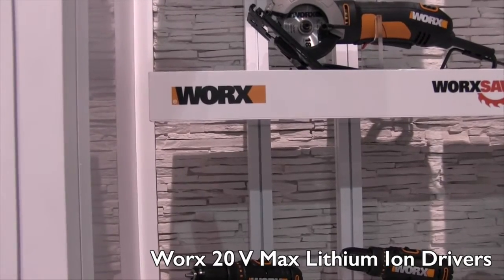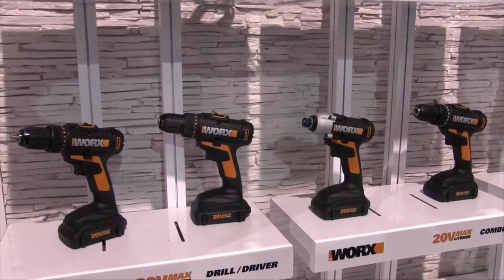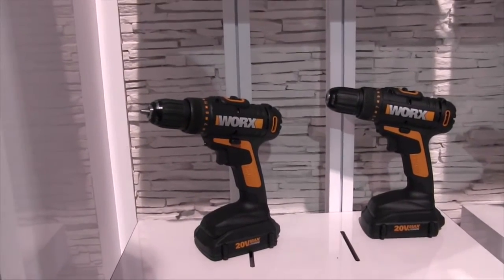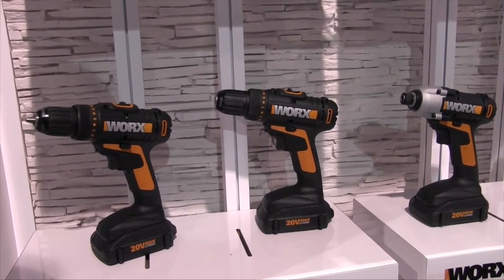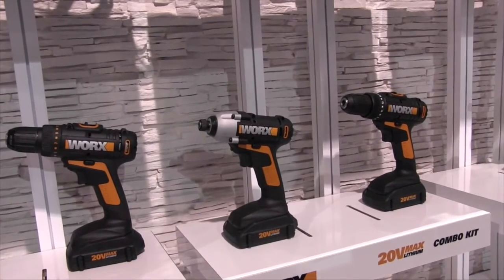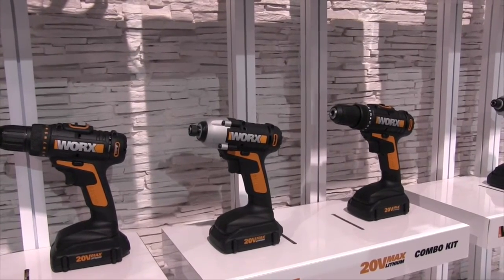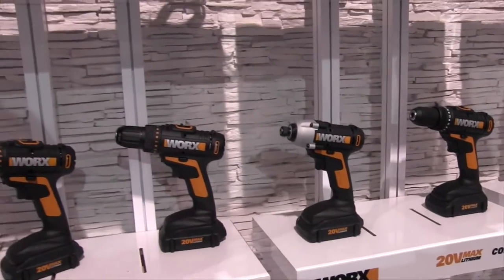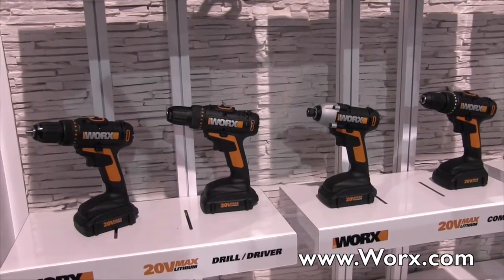WorxTools 20 Volt Drivers Drills Battery Hand Tools | Weekend Handyman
Worx Power Drivers TACKLE THE TOUGHEST PROJECTS
Provides the power and versatility to tackle projects throughout the home and workshop
Extremely compact and lightweight for fatigue-free work
Rubber over mold grip for improved comfort and control
Powerful and lightweight MaxLithium batteries